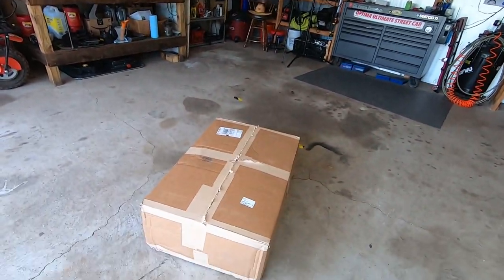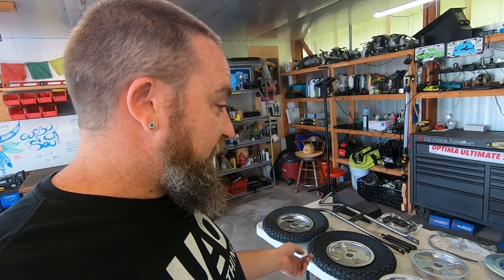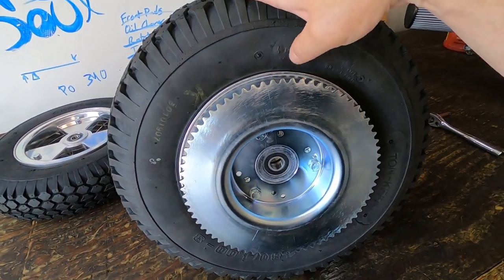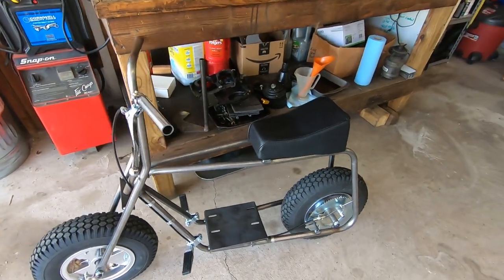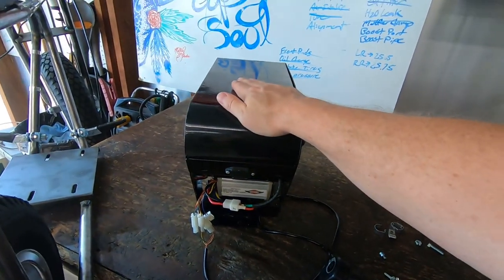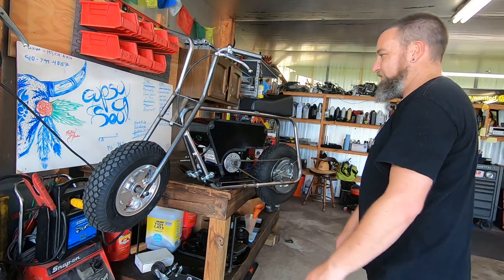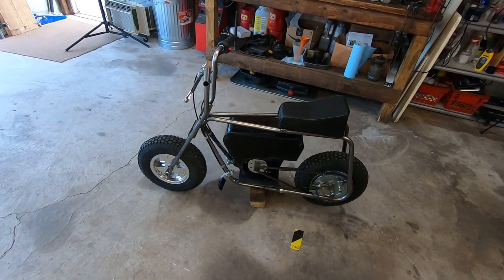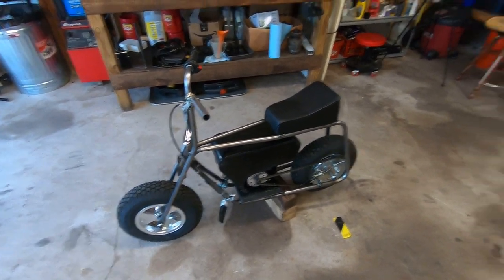Building a vintage style electric minibike in an afternoon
Follow along as I assemble a minibike from a kit in a box and add some EV power to make a super simple and fun electric ripper!

Everything came in only two shipments and it only took a few hours from unboxing to riding. If you're looking for a fun project that you can complete quickly and enjoy forever a mini bike is a wonderful idea.

If you're looking for step by step instructions on how to assemble this Azusa minibike, watch this

- but appears to be out of stock and is no longer available.